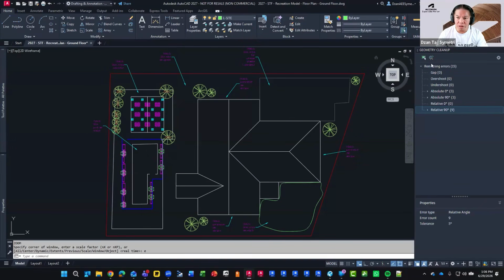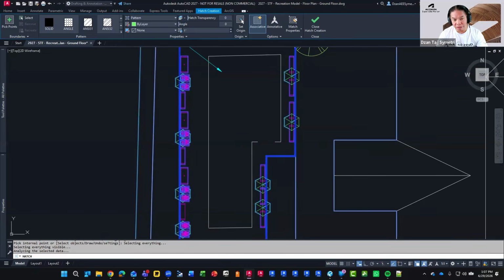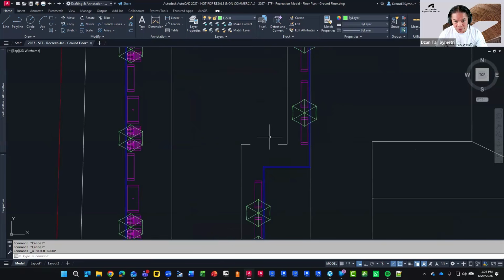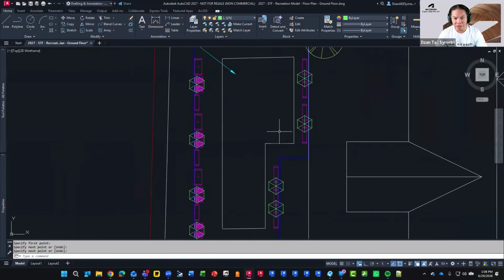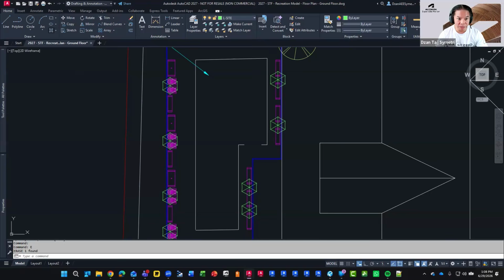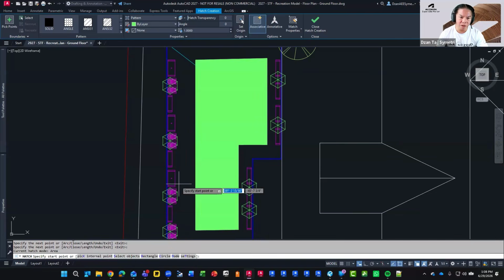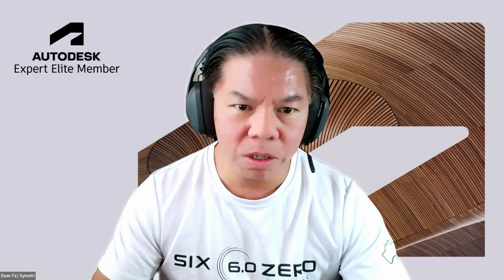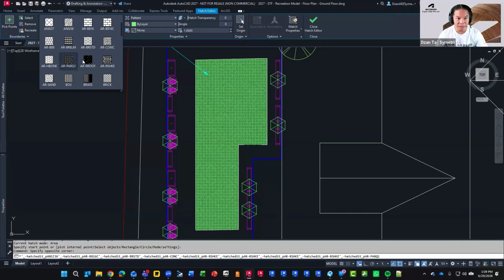Autodesk Expert Elite - Dzan Ta - AutoCAD Hatched Open Boundary Teaser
Teaser video on how to hatch an open area